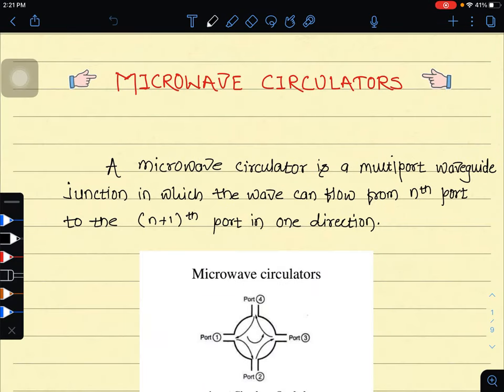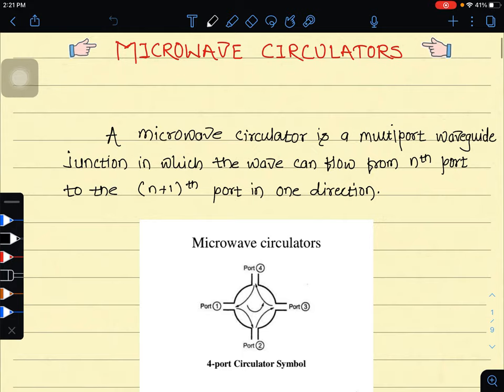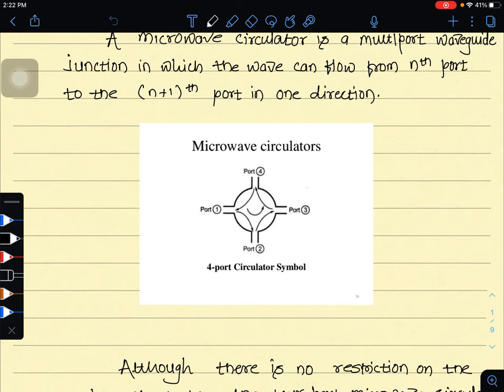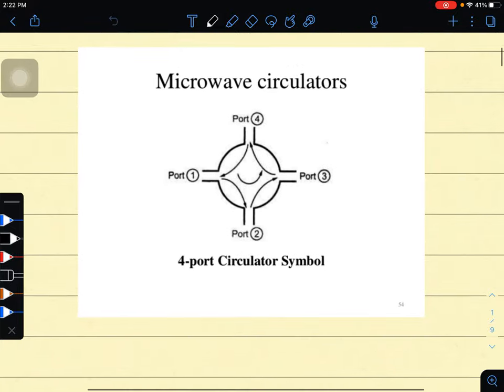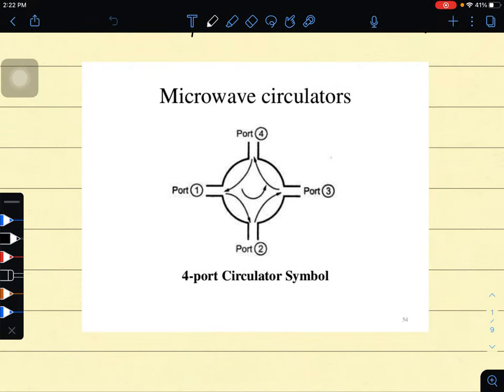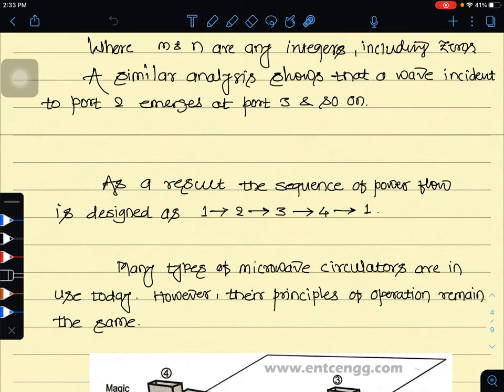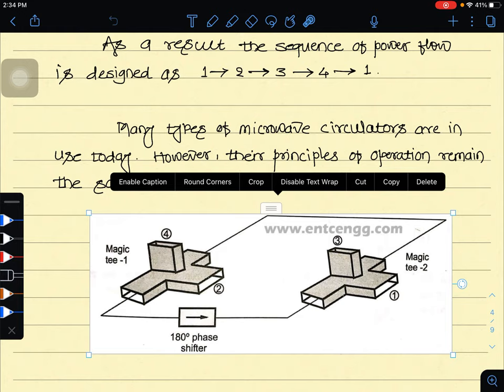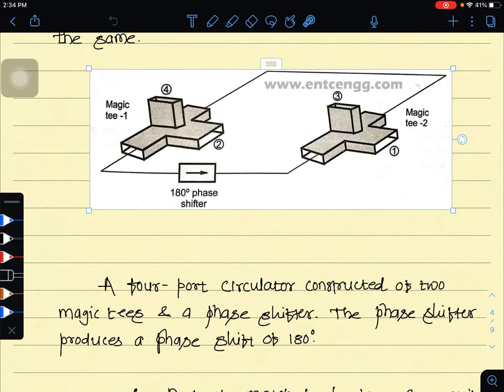Lect 11 MICROWAVE CIRCULATOR AND ISOLATER